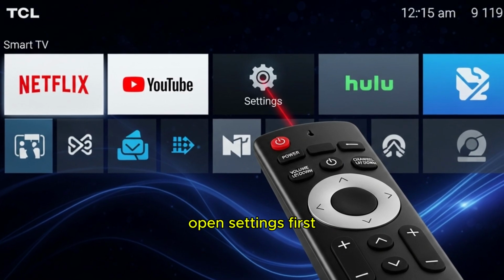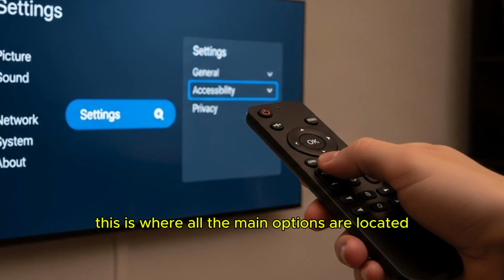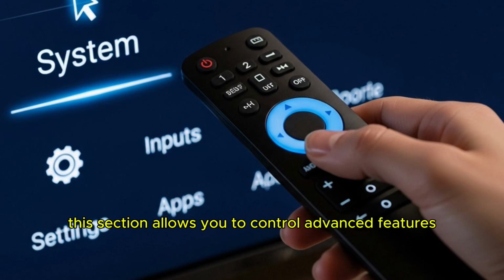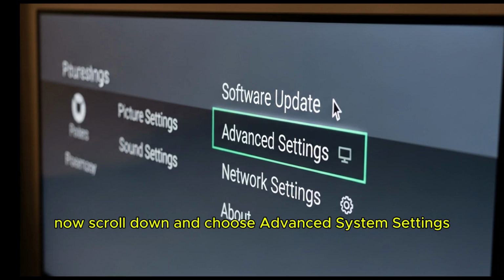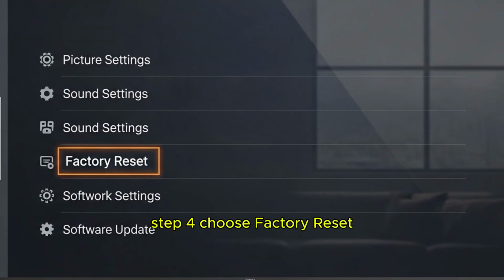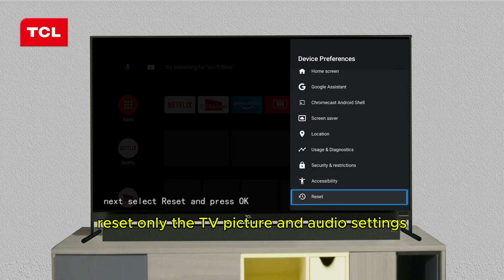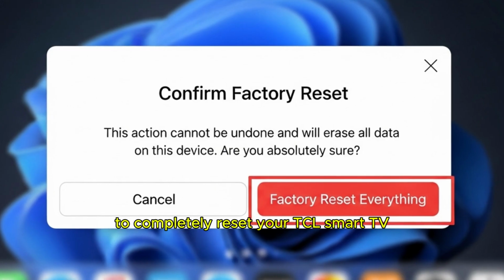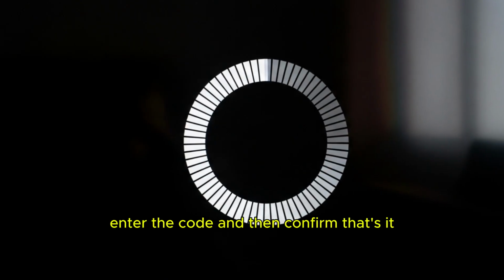TCL Smart TV: How to Reset (Back to Factory Settings)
In this video, I’ll show you step by step how to reset your TCL Smart TV back to its factory settings. If your TV is lagging, apps are crashing, or you just want to start fresh, this guide will help you reset your TCL Smart TV easily.
We’ll cover:
● How to open settings on TCL Smart TV

● Navigating to System and Advanced System Settings

● Choosing Factory Reset and confirming the reset

● Restoring your TV back to original factory condition

This works on most TCL Smart TVs including Roku TV, Android TV, and Google TV.